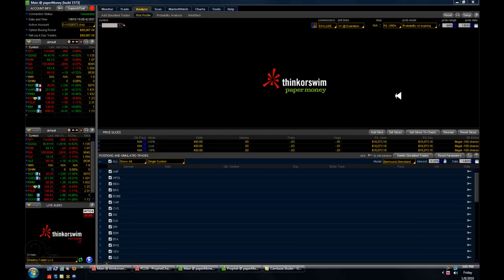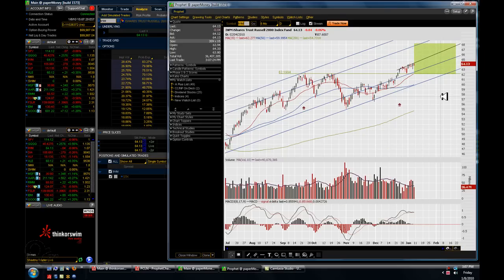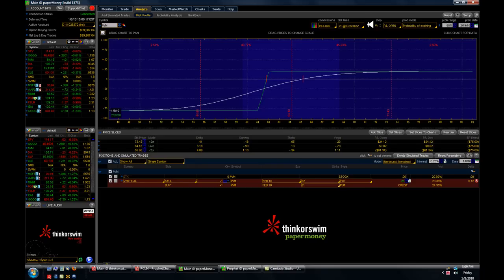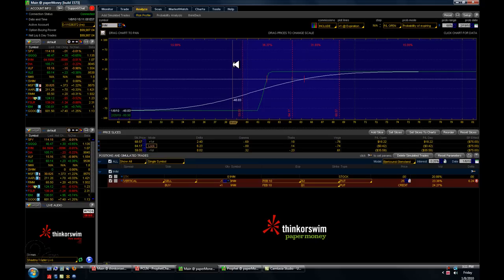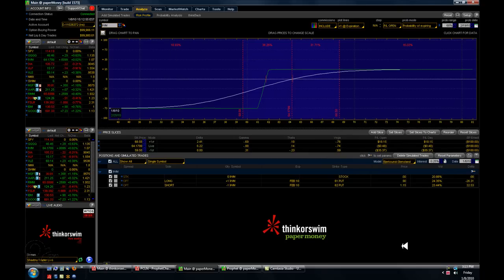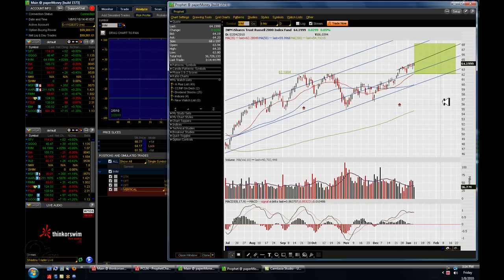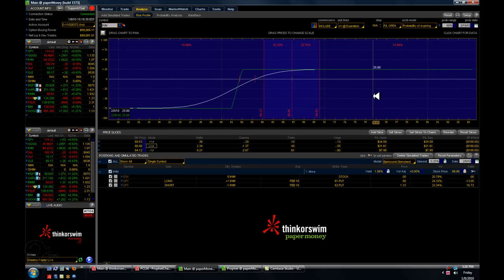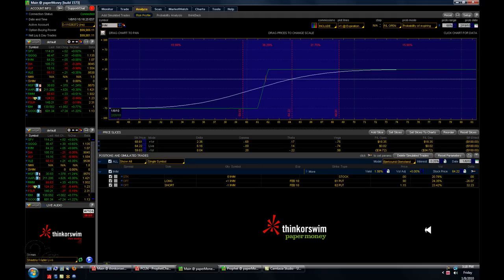TOS Analyze Tab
Yes it's over 2 years old but still relevant. This is an overview of the TOS Analyze tab that provides a good starting point for using the tool.